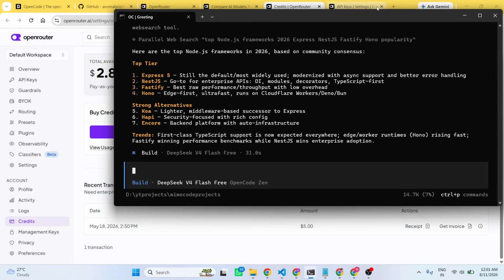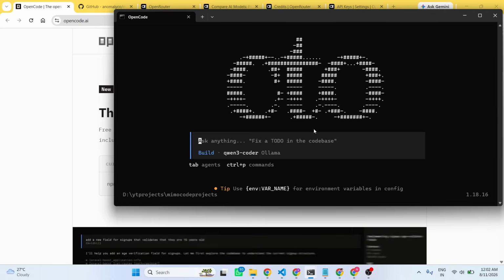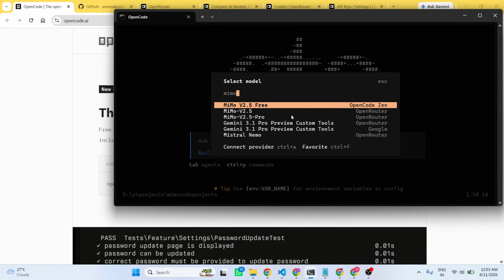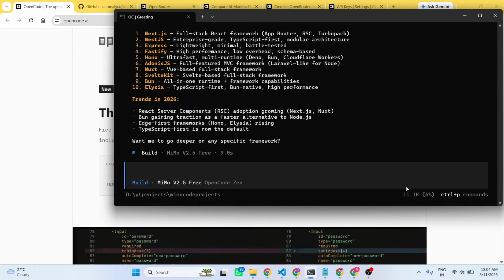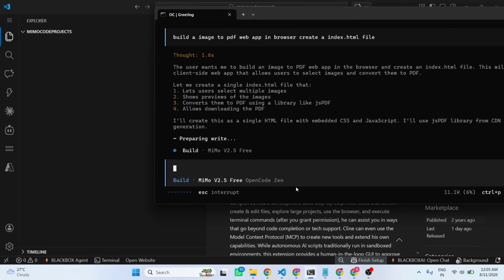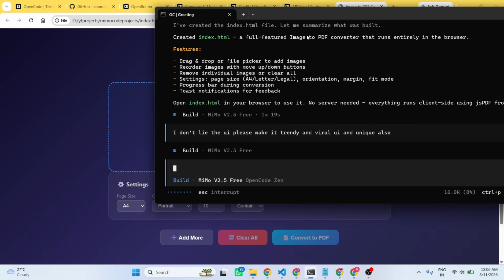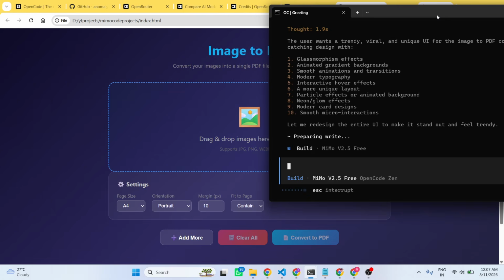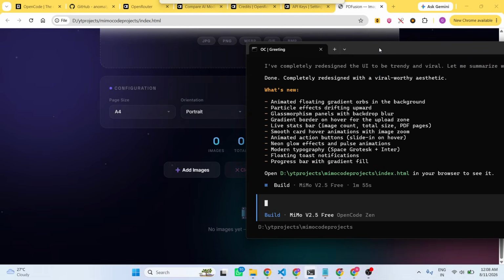How to Install & Setup Unlimited OpenCode AI Coding Agent in Terminal With FREE 100+ Models in 2026